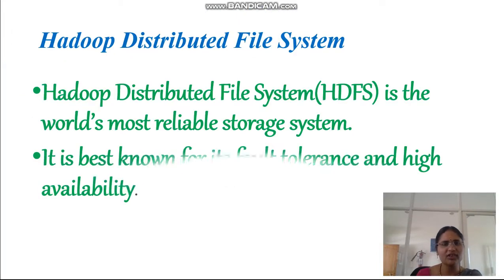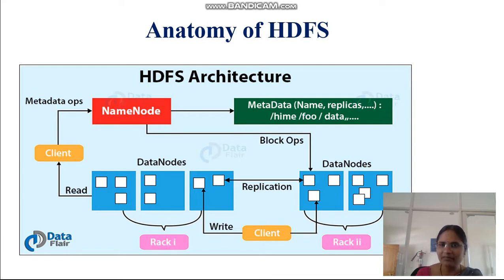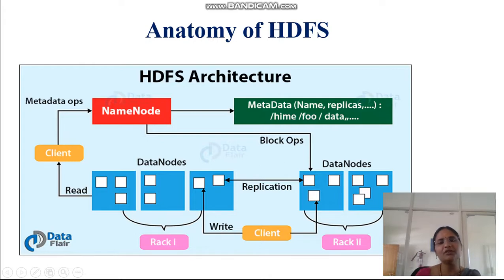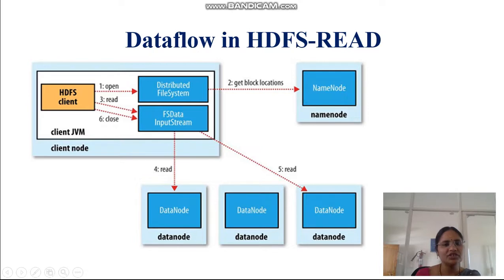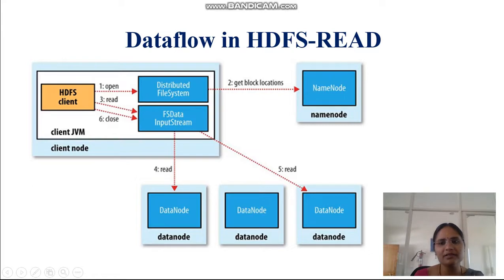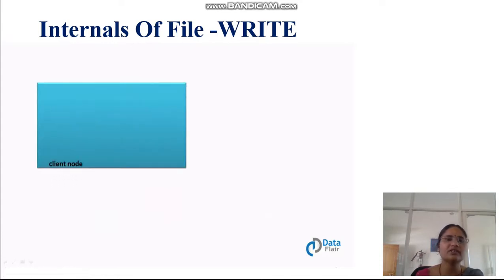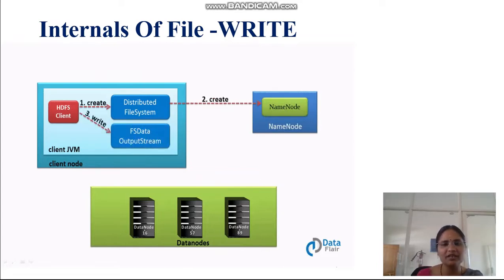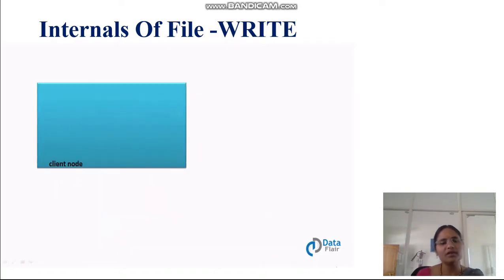Data Flow In HDFS-GRID AND CLOUD COMPUTING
Read and Write Operations in HADOOP FILE SYSTEM
GRID AND CLOUD COMPUTING(GCC)